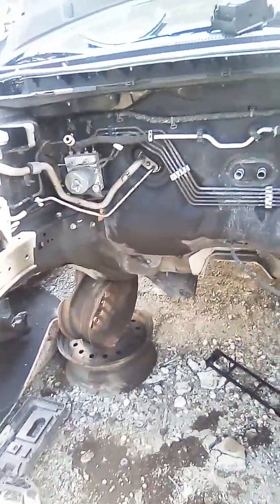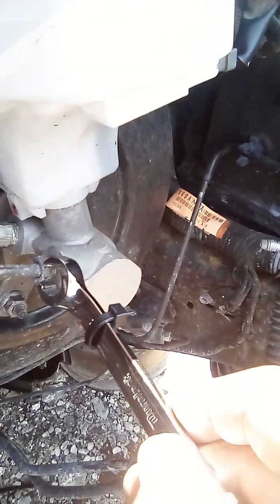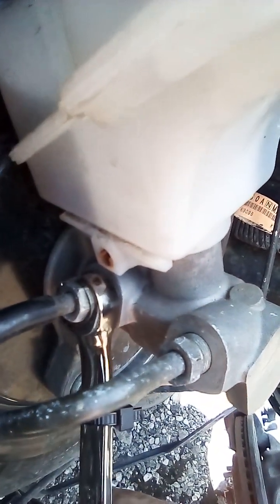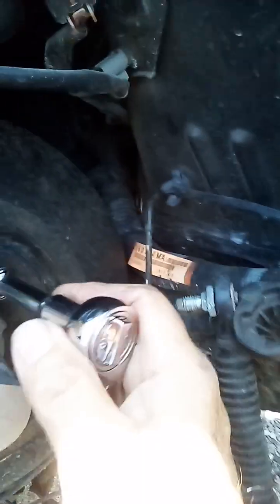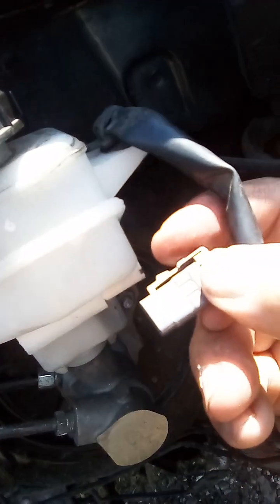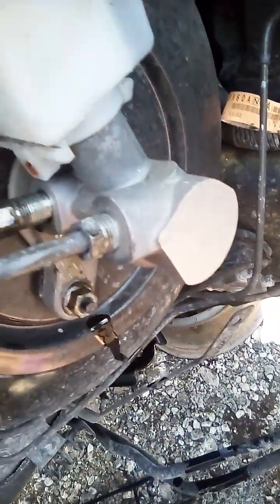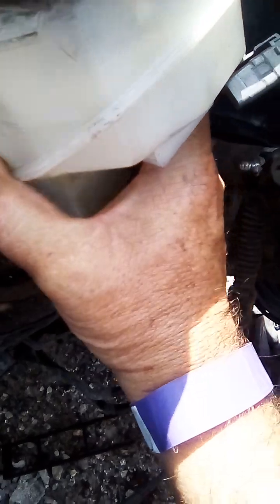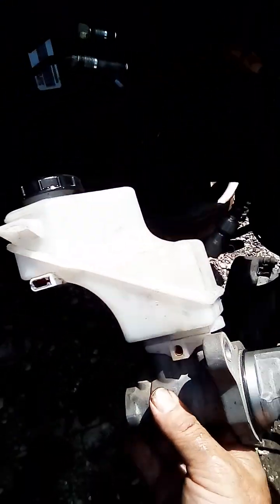Master cylinder open view how to take it off from any car.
What are the symptoms of a faulty master cylinder?
you pressed the breaks and doesn't stop you have to push the pedal all over down to stop the car.
Inconsistent Brakes - When a master cylinder begins to fail, sometimes the brakes will feel fine one second and lose braking power the next. If the fluid is leaking past the seals inside the cylinder, the pedal may feel firm for a moment but won't hold steady; it'll feel spongy and keep sinking towards the floor.